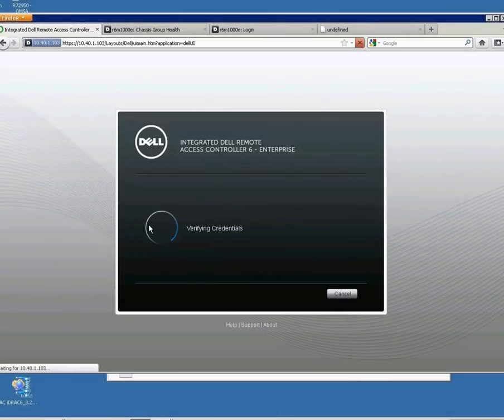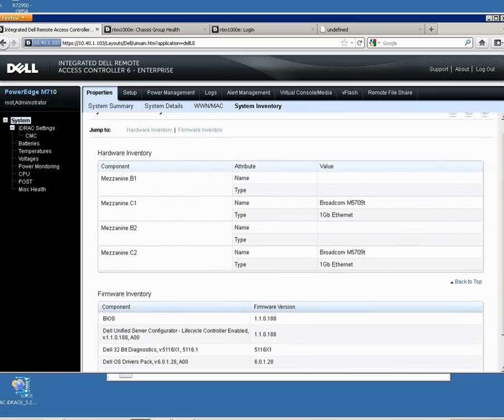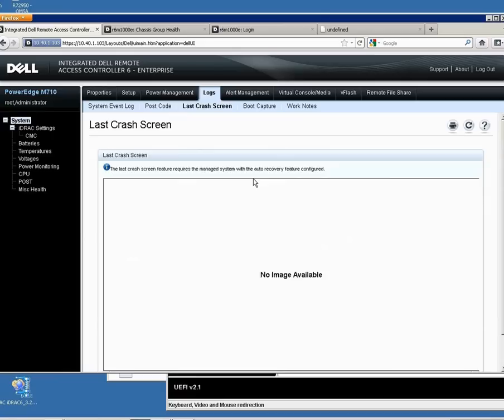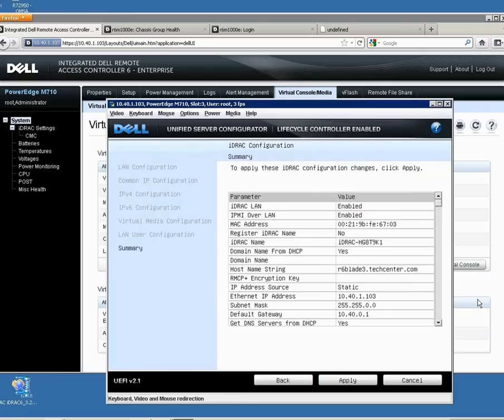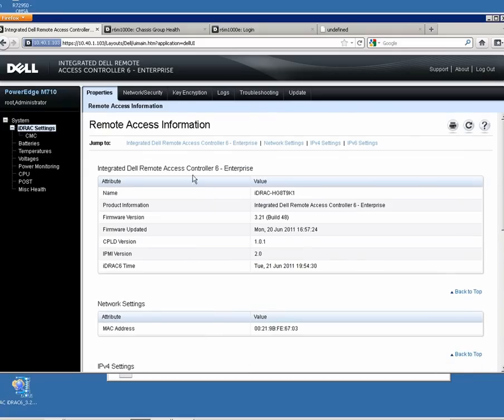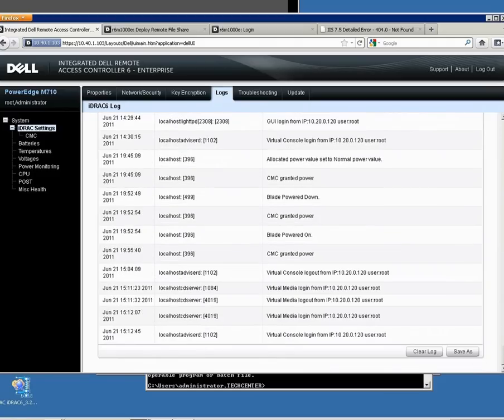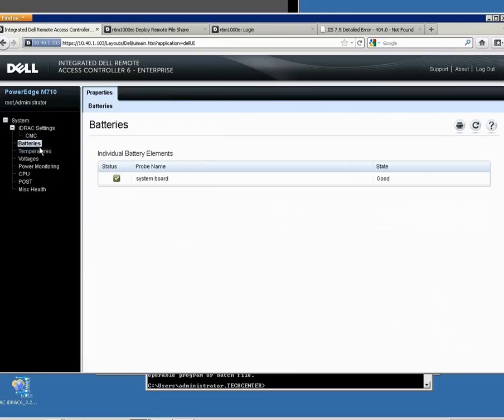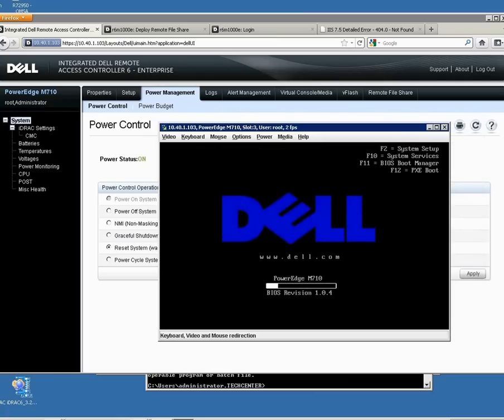Dell iDRAC6 Walkthrough Demo - Remote Access Controller (DRAC)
This demo walks through all of the menus of the Dell Remote Access Controller Interface.

The iDRAC is Dell designed hardware that provides advanced agentless, out-of-band systems management functionality.